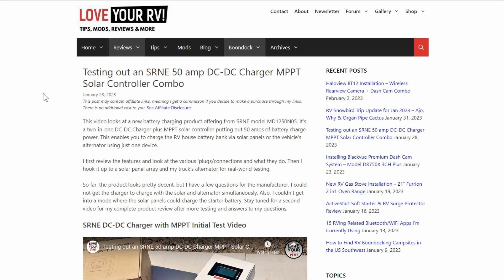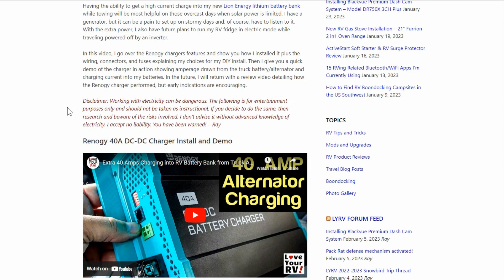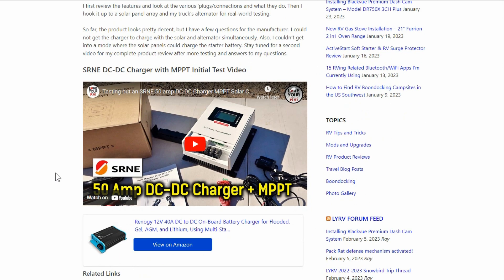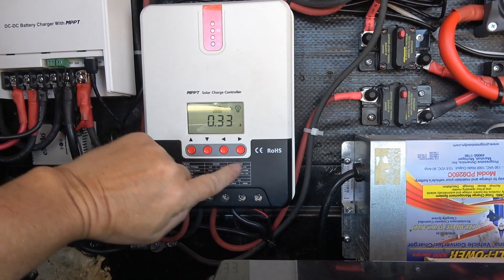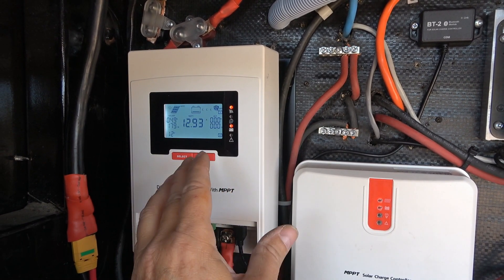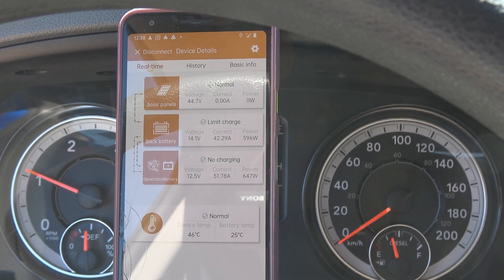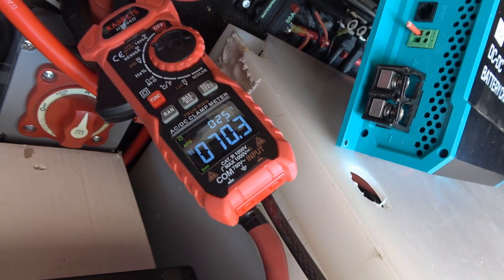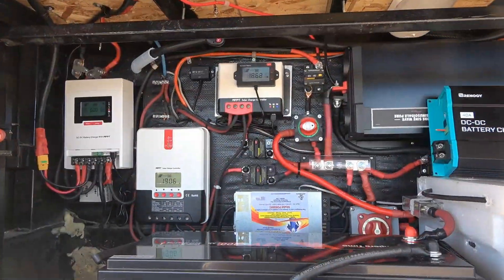SRNE 50 amp DC-DC Charger + MPPT Installation - Model MD1250N05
In this video, I installed the SRNE DC-DC Charger I tested last week. I decided to swap out my existing Renogy 40A charger to provide a longer-term real-world review.

Related Links:
AliExpress Store